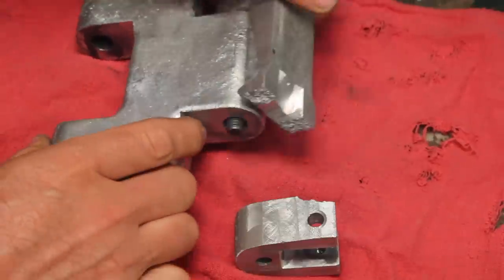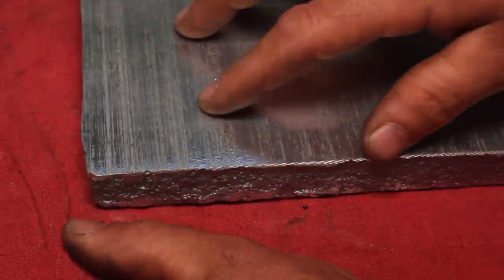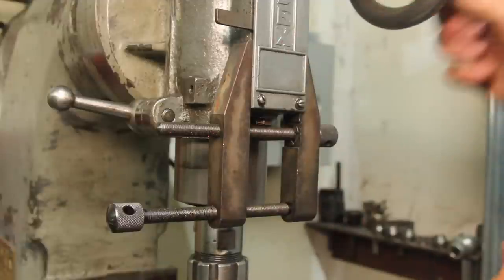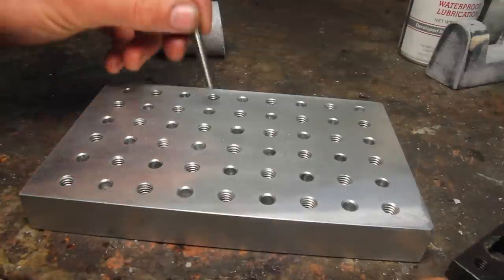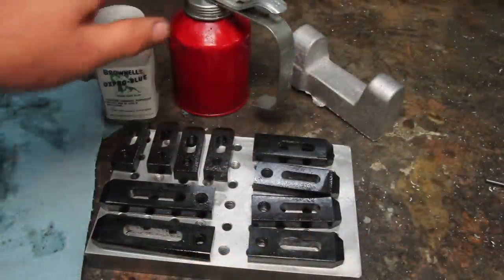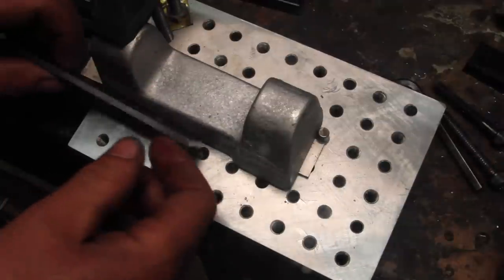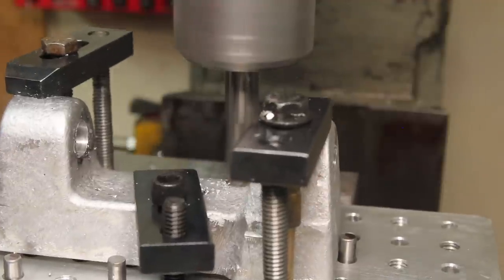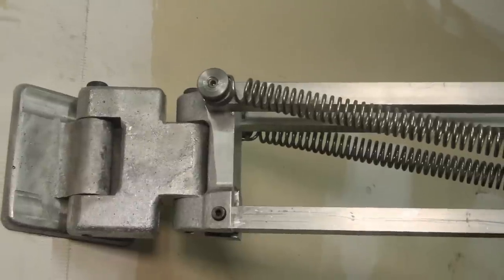Balanced Arm part 4 (Mini Pallet)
After finishing my balanced arm camera mount in my last video...I promptly broke it.  In the process of fixing it, I went down the side project rabbit hole and made a mini pallet fixture plate and some small toe clamps.

I promise I'll still mostly make stuff out of rusty junk and not just buy shiny things with your money.